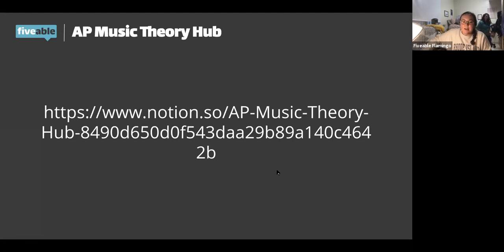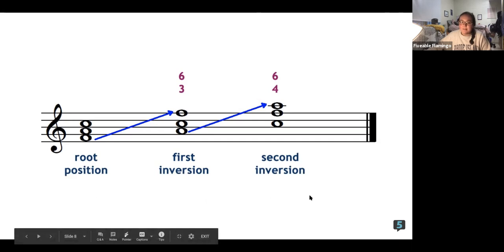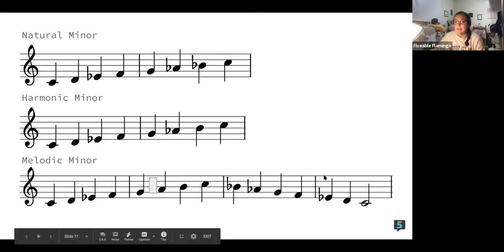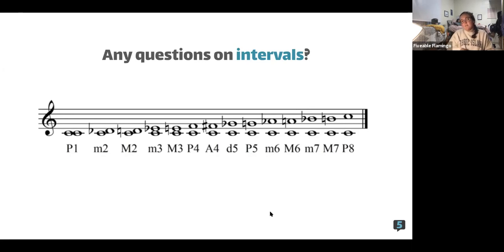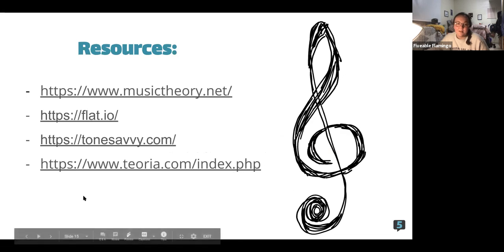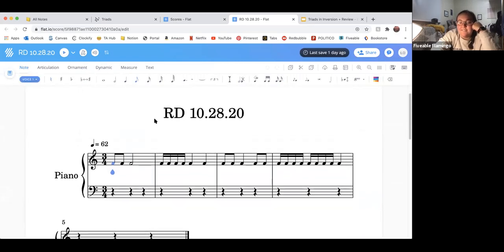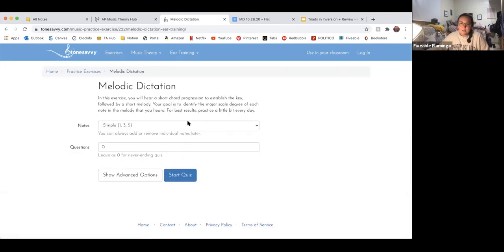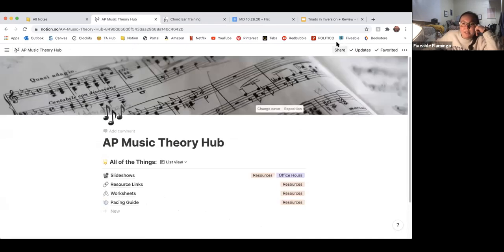AP Music Theory - Q&A: Inversions, Intervals & Dictation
Get your AP Music Theory questions answered live! This office hours session covers sight singing, melodic and harmonic dictation, inversions, intervals, and essential theory concepts to strengthen your exam preparation.

Join us for a comprehensive Q&A session where we work through real student questions and practice key skills. We review triad inversions with Roman numeral notation, practice interval identification, and complete rhythmic and melodic dictation exercises together. Perfect for students who need extra support with challenging AP Music Theory topics.

⏱️ TIMESTAMPS:
0:00 Office Hours Start
1:10 Waiting for Students
3:45 Session Overview
4:52 Triad Review
5:54 Inversions Introduction
6:56 Quick Triad Recap
8:31 First and Second Inversions
9:34 Inversion Notation
11:39 Scale Degree Examples
12:43 Inversion Numbers Explained
14:18 Notion Worksheets Demo
16:26 Class Pace Discussion
18:33 Triad Questions
20:07 Major Scales Roman Numerals
21:42 Minor Scales Overview
22:47 Minor Scale Types
23:51 Circle of Fifths
24:53 Enharmonic Equivalents
27:33 Simple vs Compound Meter
30:46 Interval Practice
34:26 Interval Identification
40:55 Rhythmic Dictation Intro
43:13 Rhythmic Dictation Exercise
47:39 Rhythmic Dictation Answer
49:12 Melodic Dictation Intro
51:14 Melodic Dictation Exercise
55:38 Melodic Dictation Answer
57:46 Tone Savvy Resources
1:04:00 Seventh Chords Preview
1:05:38 Final Questions and Resources
1:08:46 Session Closing

📚 WHAT YOU'LL LEARN:
• Triad inversions and Roman numeral notation
• Sight singing techniques and practice
• Melodic and harmonic dictation strategies
• Interval identification skills
• Rhythmic dictation approaches
• Circle of Fifths applications
• Meter and rhythm fundamentals

📚 STUDY AP MUSIC THEORY WITH FIVEABLE:
Study guides, practice questions, and exam prep for AP Music Theory.